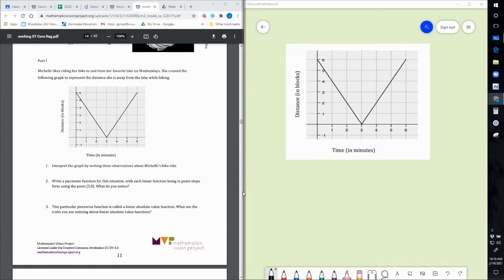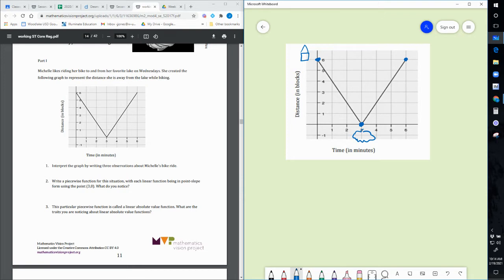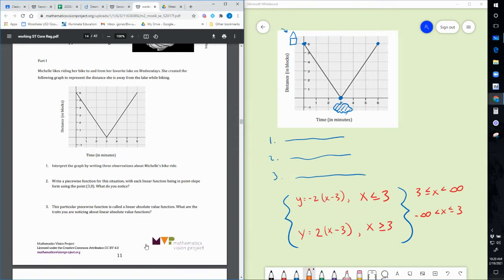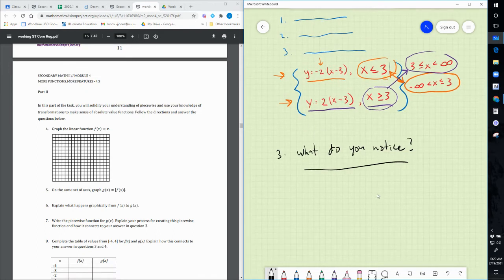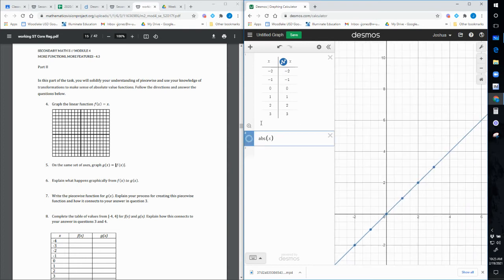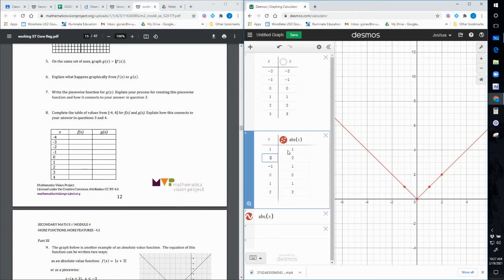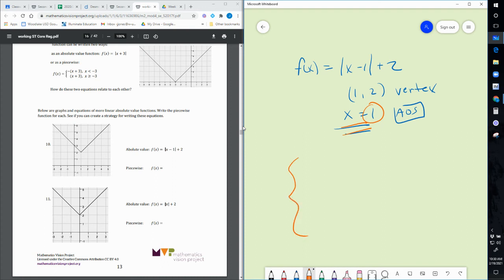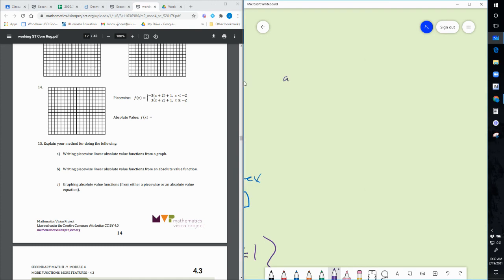Task 4.3 IM2